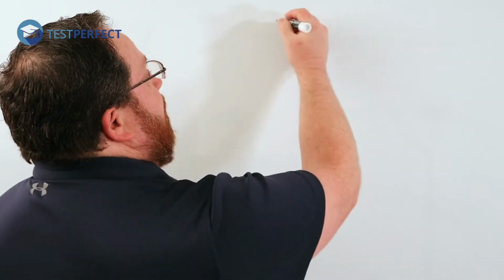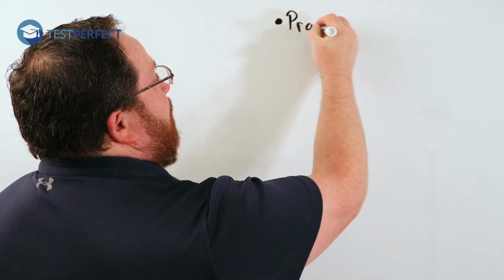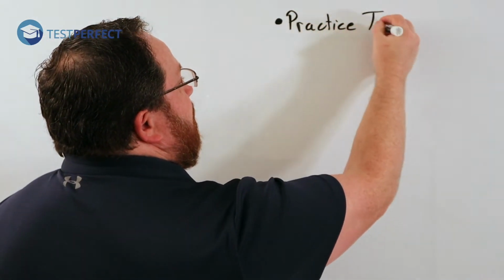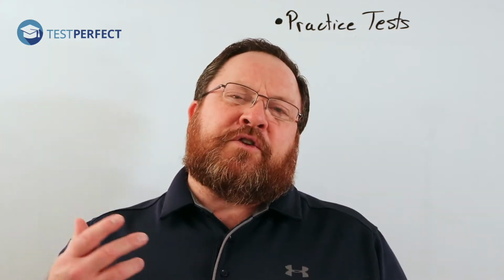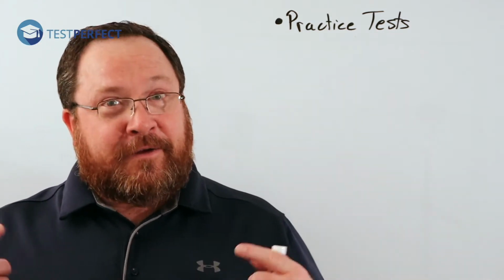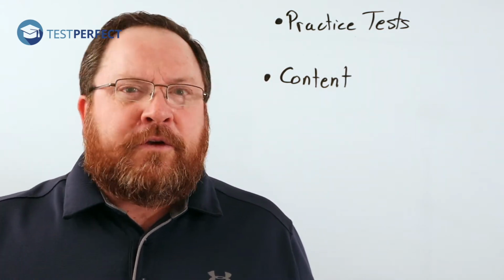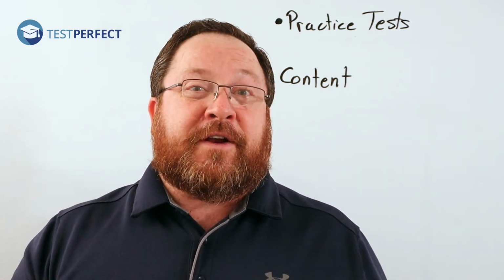I Have One Month to Study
Test-taking expert Phil Hatch, explains what to do if you have one month to study for the GMAT or GRE. He scored perfect on the GRE, perfect on the LSAT, and 99% on the GMAT. He's helped hundreds of students over the past 20+ years. Let him help YOU score well on your test! Learn about our on demand course, which includes:

-8 weeks of pre-recorded, on demand instruction
-2 hours of weekly lectures
-Daily homework
-2 hours of weekly drills
-Official GRE bundle, flashcards, and workbook
-Lifetime access